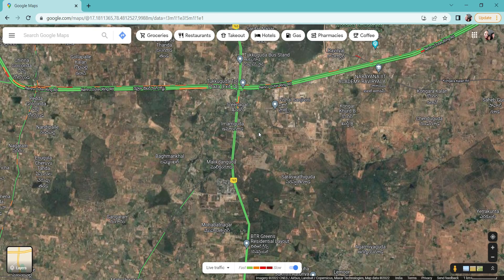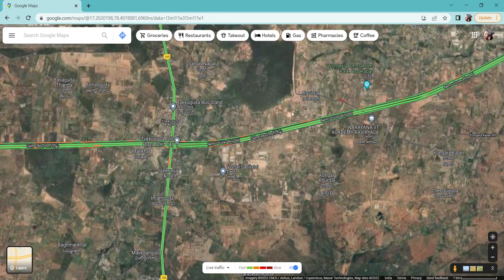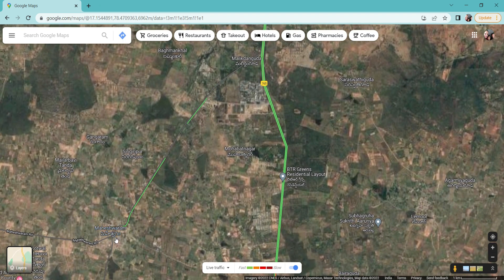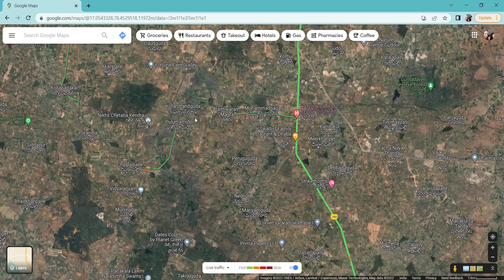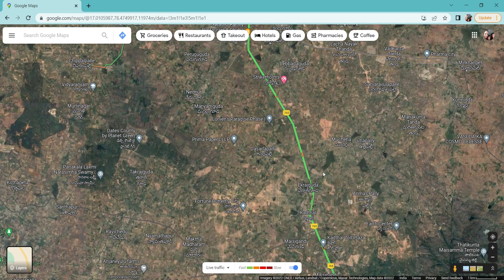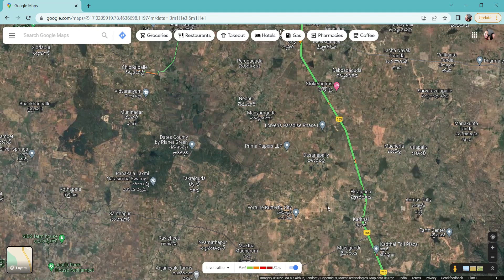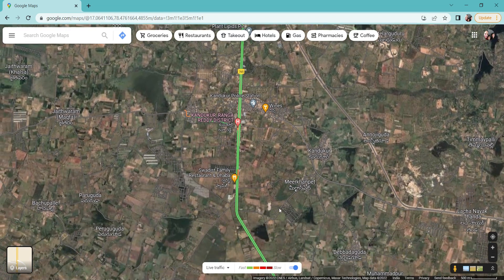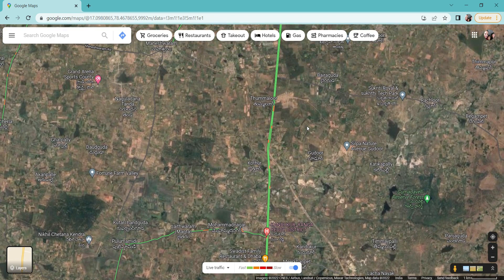Land prices near srisailam highway l can we invest?| hyderabad real estate | dtcp | pharma city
hyderabad real estate
vijayawada highway,bangalore highway,srisailam highway,sagar highway,
narsapur highway ,nizamabad highway,Mumbai highway,bangalore highway,